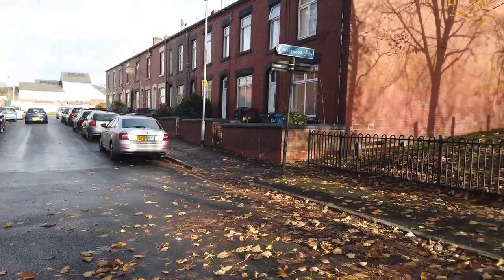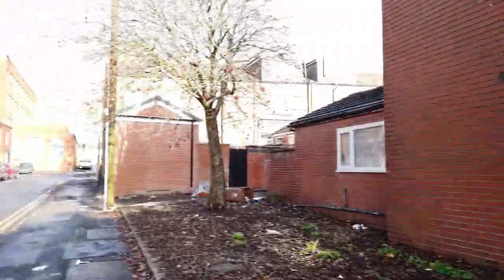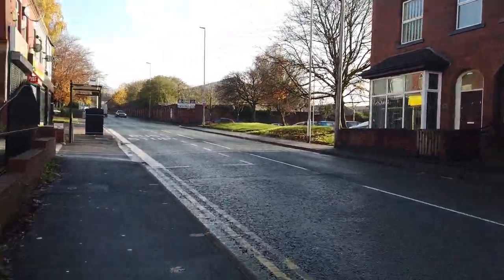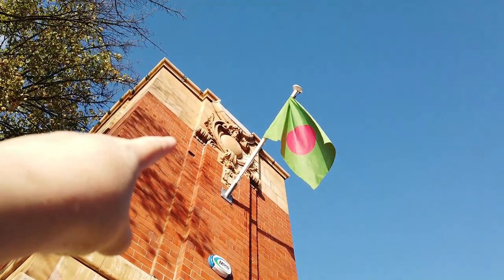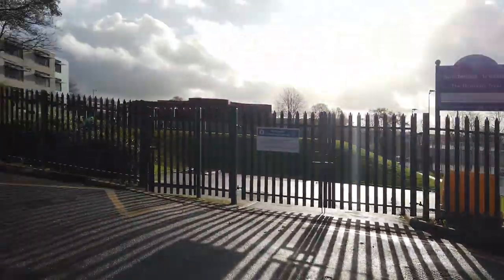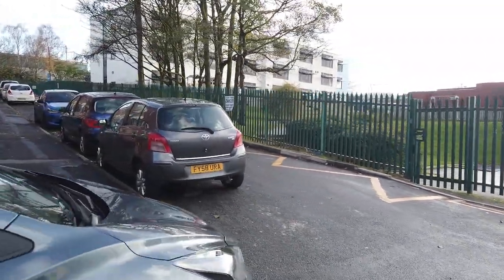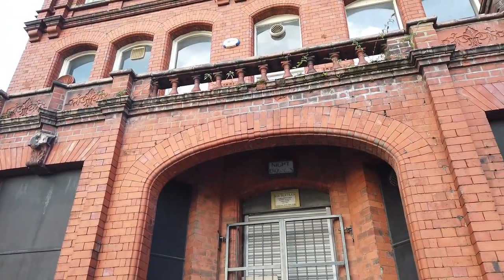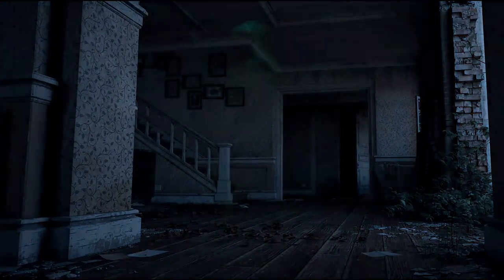Westwood & Mumps homes history Oldham what it once looked like